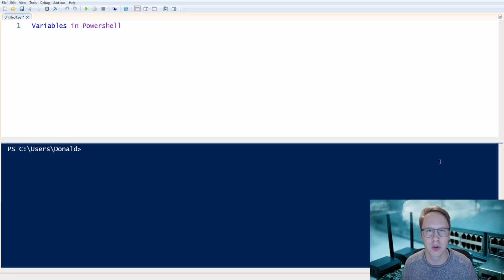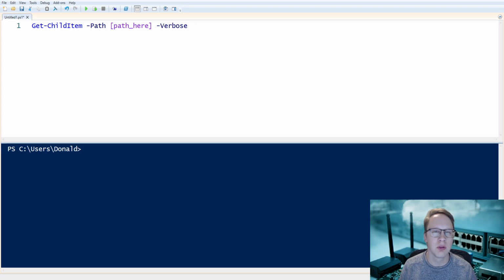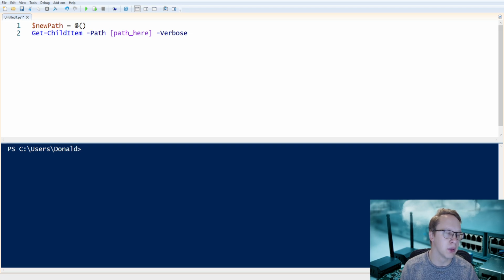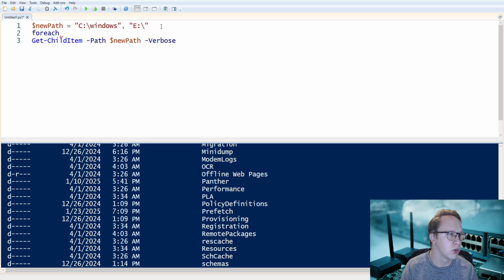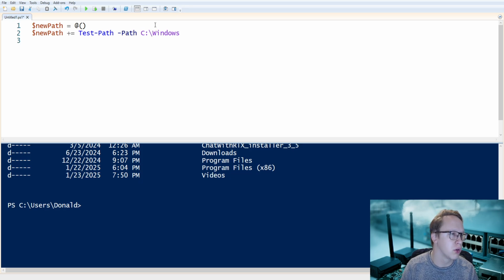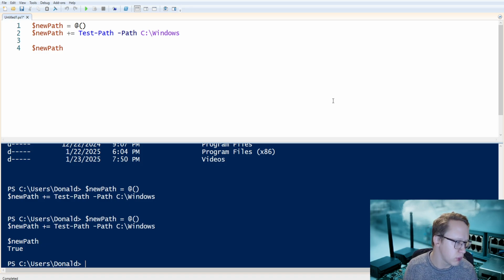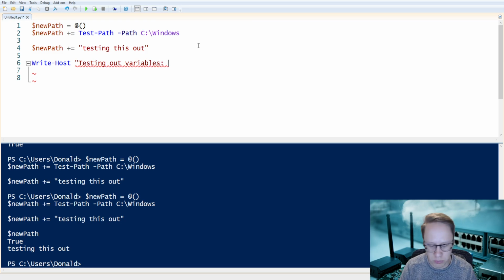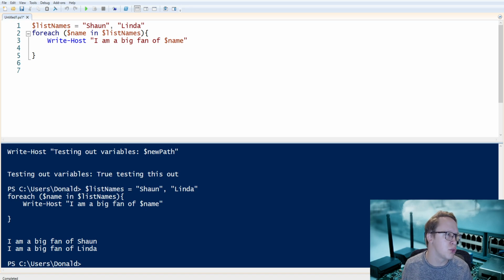Lets Get Started with Powershell: Using Variables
Using Variables in Powershell. This is not a very detailed course style video. I am going over basic variable use inside of Powershell